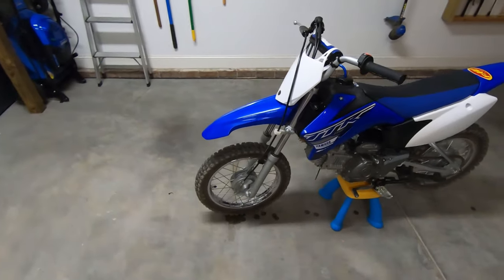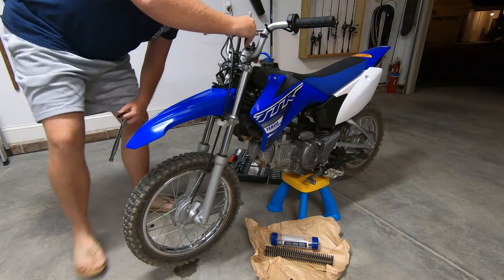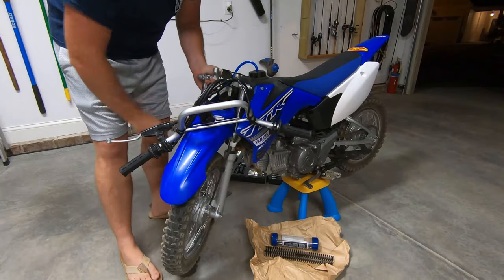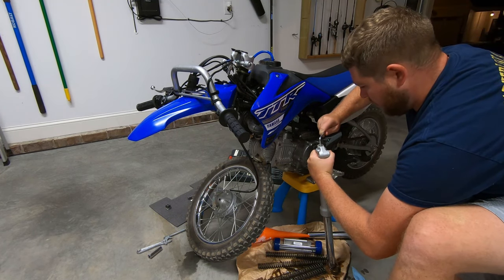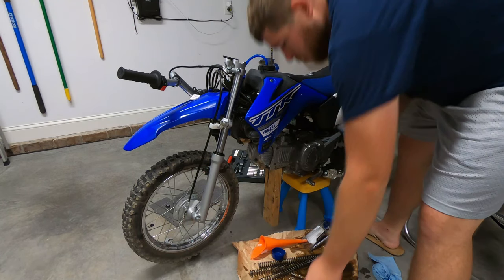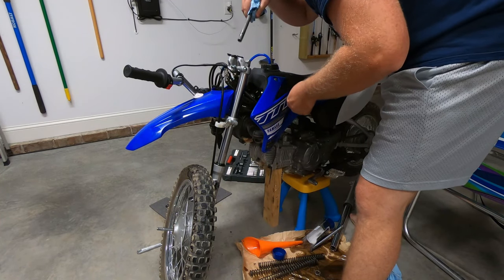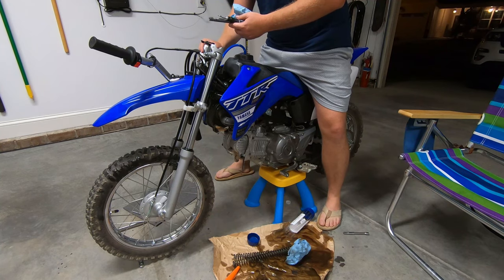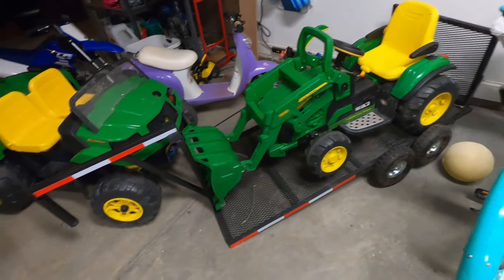BBR Heavy Duty Fork Springs and Damping Rods 2019 Yamaha TTR110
This is a how to install BBR Heavy Duty Fork Springs and Damping Rods for the 2019 Yamaha TTR-110 pitbike. Overall the job was not hard, but I would highly suggest locking down a bench vise before doing this job. This pitbike made a HUGE difference for any adult that is going to be riding a 110.

We are professional FUN HAVERS!! MMFC is a family channel and we would appreciate if everyone keeps it that way in the comments! We love vlogging, traveling, challenges, dirt bikes, ATV's, custom power wheels ride on toys, monster jam and ANYTHING that involves DIY projects and custom toys!! We read all of your comments, so please drop them down below to suggest our next video!! All the Best!

***GEAR WE USE IN EVERY VIDEO!!***
Go To Vlogging Camera
Large Camera
RODE Shotgun Mic
JOBY Gorilla Pod
Go Pro Hero 7 Black
Go Pro Hero 8 Black
Go Pro Handler
Go Pro Battery Charger
Fox BMX Helmet
DJI Mavic Mini

𝕊𝕙𝕒𝕣𝕚𝕟𝕘 𝕤𝕙𝕠𝕥𝕤 𝕗𝕣𝕠𝕞 𝕣𝕖𝕒𝕝 𝕝𝕚𝕗𝕖 𝕥𝕠 𝕤𝕥𝕚𝕝𝕝 𝕝𝕚𝕗𝕖 📷🎥

Do not attempt to recreate any of the acts in this video, as they may be dangerous if not done correctly, and could result in serious injury. If you rely on the information portrayed in this video, you assume the responsibility for the results. Have fun, but always think ahead, and remember that every project you try is at YOUR OWN RISK. This footage is property of M3 Futures LLC and is not allowed to be repurposed without written consent from M3 Futures LLC.